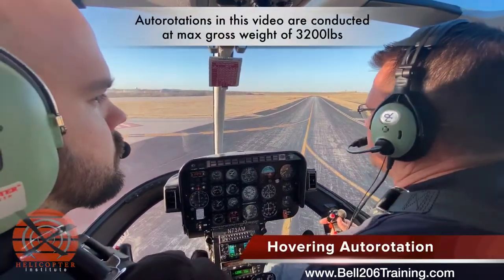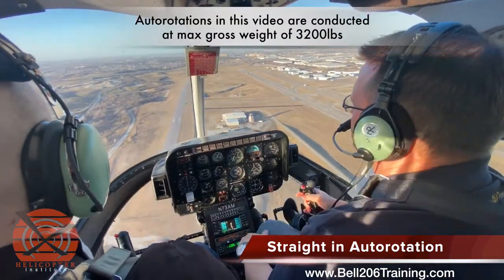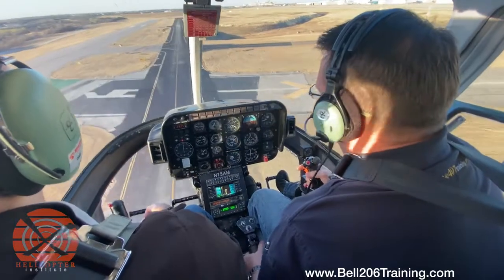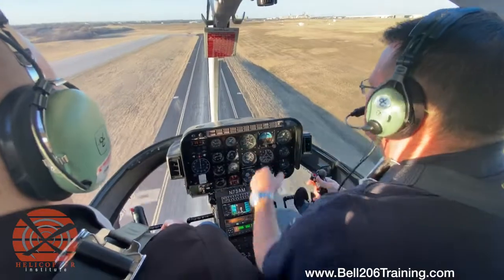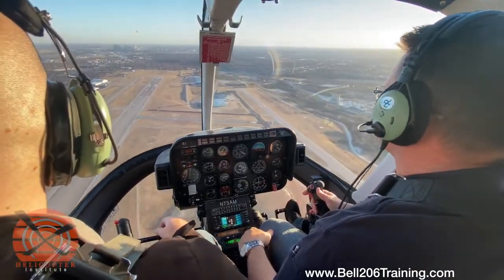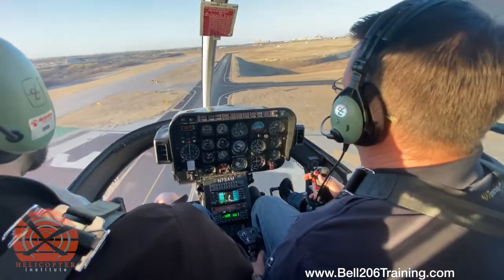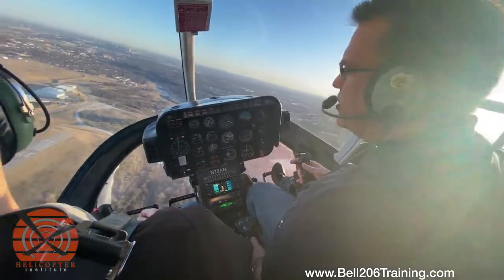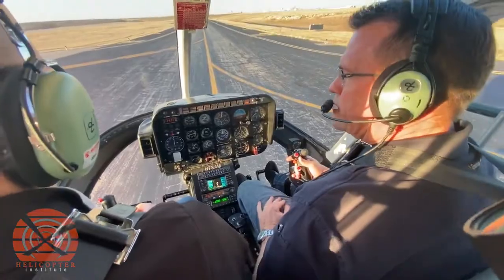Flight maneuvers practice session in the Bell 206B at 3200lbs Max Gross Weight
By Randy Rowles from Helicopter Institute

Flying with students as a career provides minimal opportunities to fly the aircraft. Periodically, flight instructors need to take out an aircraft and hone their skills. The flight in this video is a practice session. We recorded both video and audio to aid in an effort to enhance internal instructor training.

Autorotations in this video are conducted at Max Gross Weight of 3200lbs.